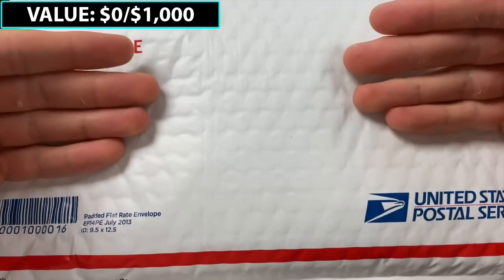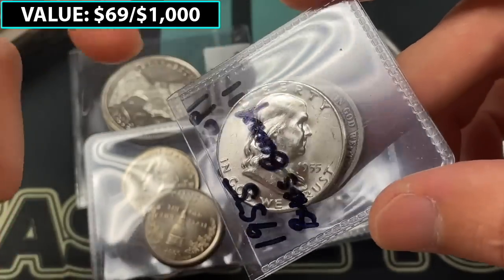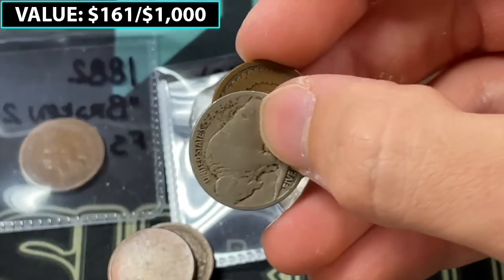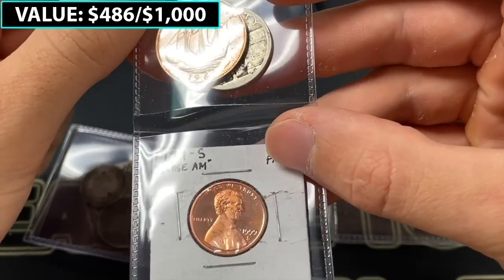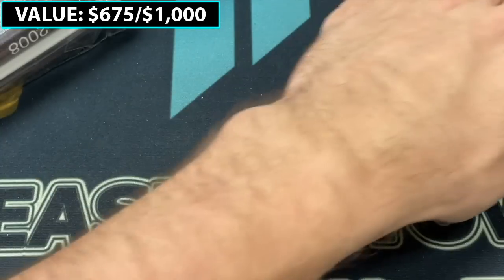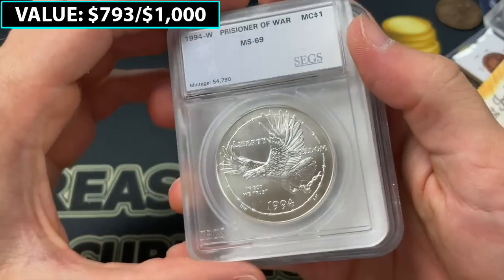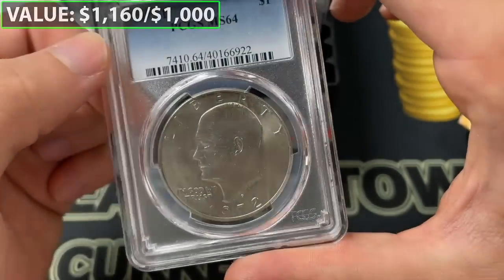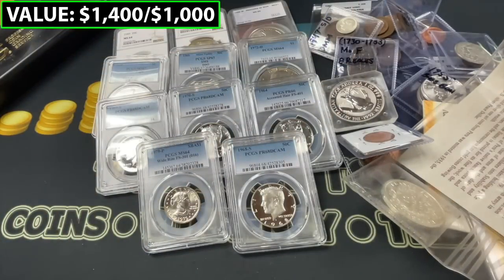I Bought A $1,000 Rare Coin Grab Bag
(Note - 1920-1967 Canadian Silver is 80% Silver Purity) I unboxed a $1,000 coin and currency grab bag that has since been sent out to a purchaser - let's see how we do on this one and whether or not we can make back the original $1,000 price.

If you would like to order one, please click on the link below - they are fulfilled by Spencer from WestCoastVarieties on Instagram. He only does grab bag orders through the Treasure Town site.